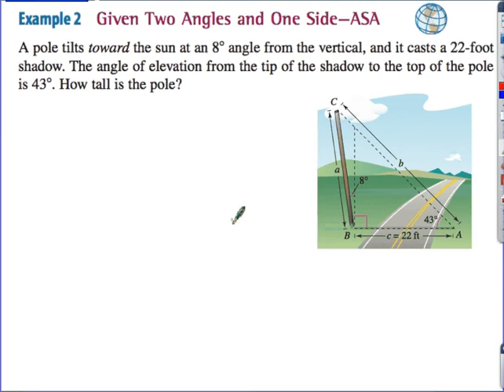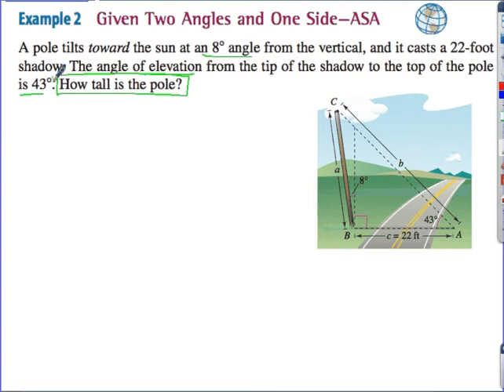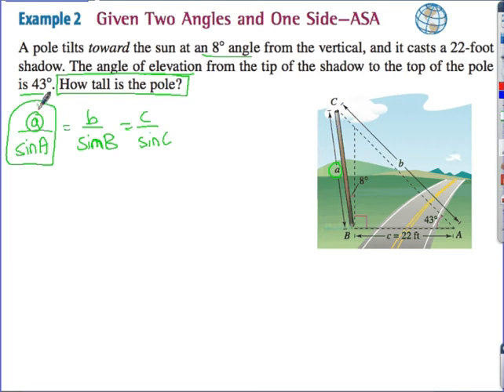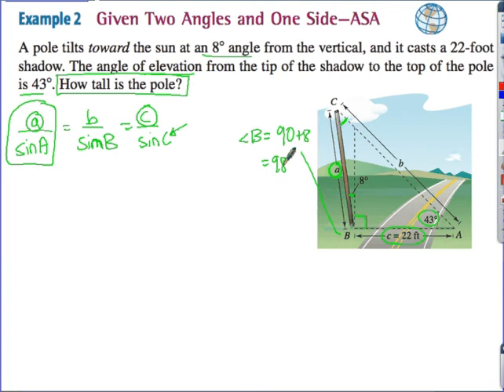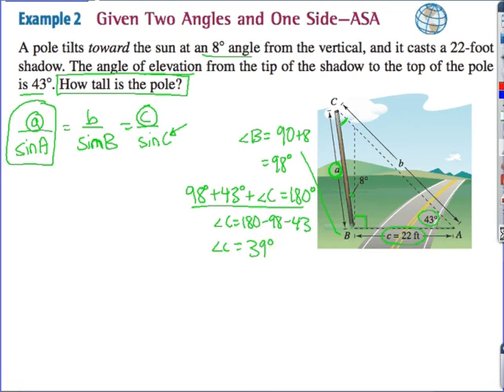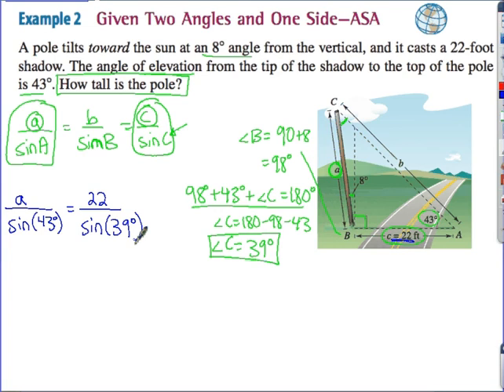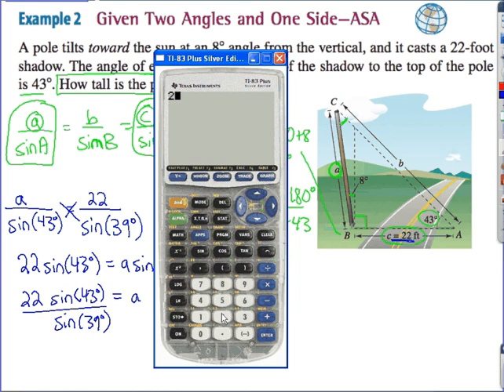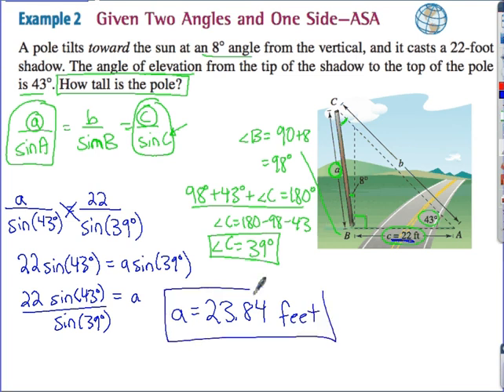Lesson 6.1 example 2